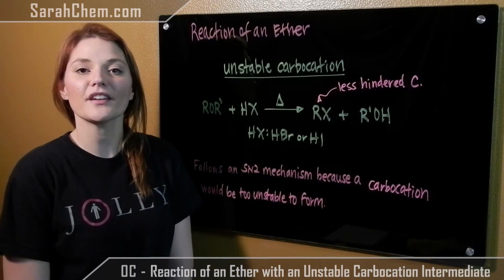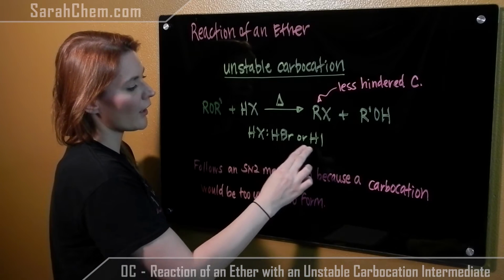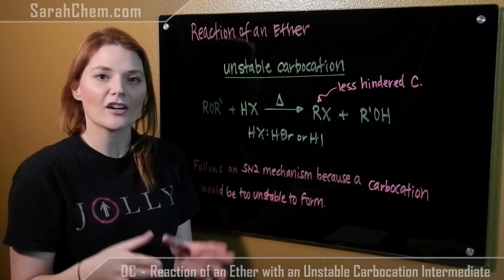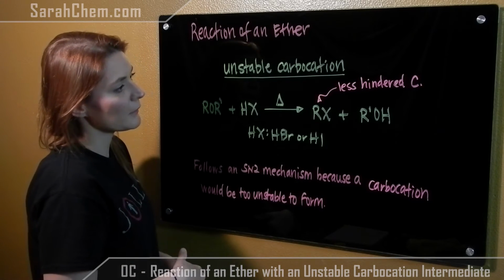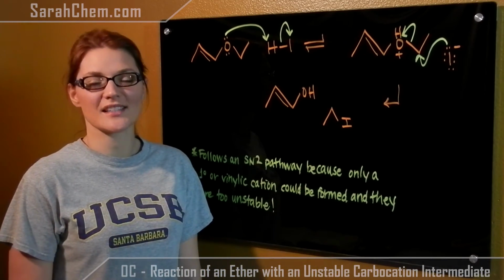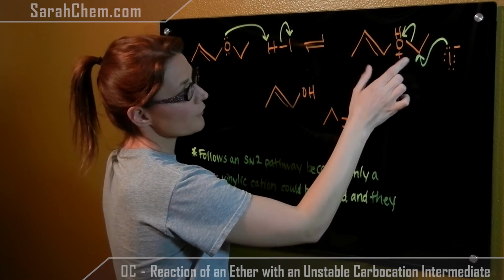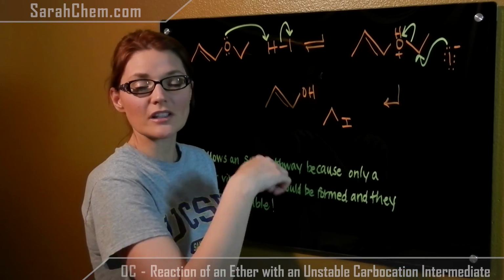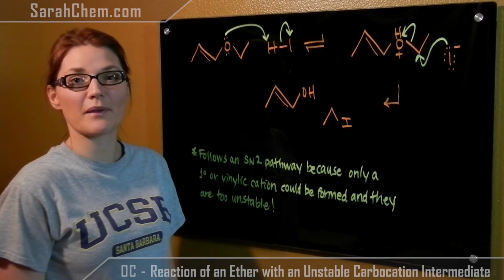Reaction of an Ether with an Unstable Carbocation Intermediate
This video looks at the SN2 pathway taken by ethers that are unable to form a stable carbocation intermediate.